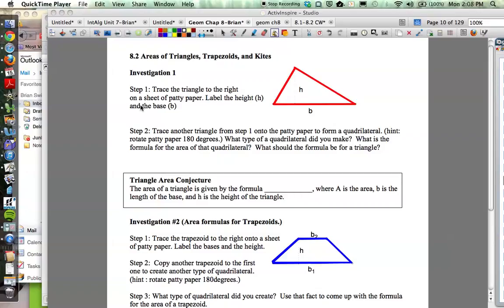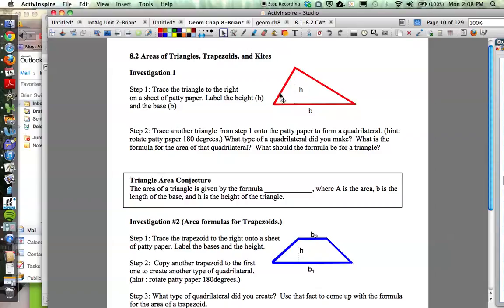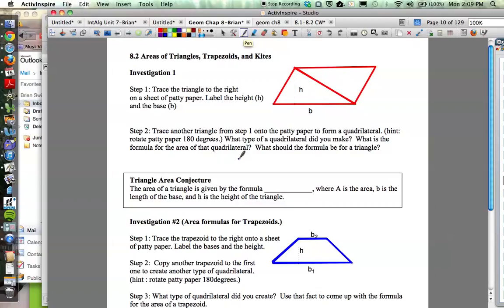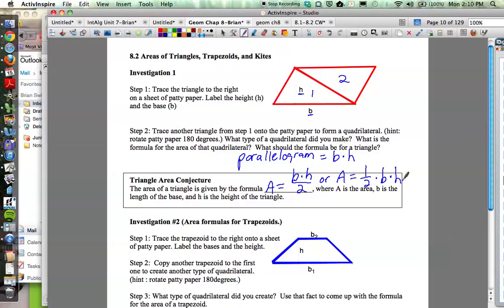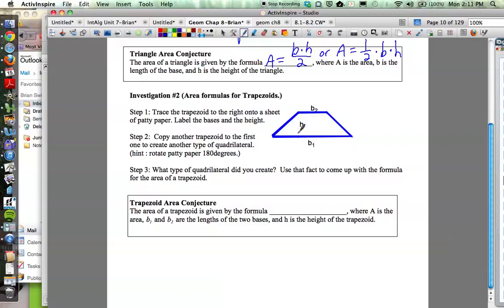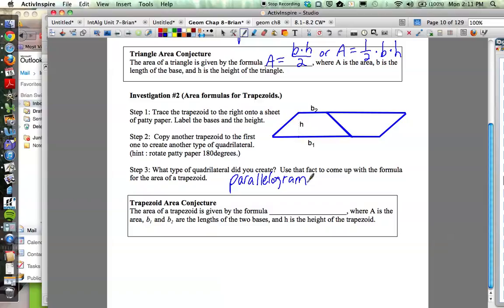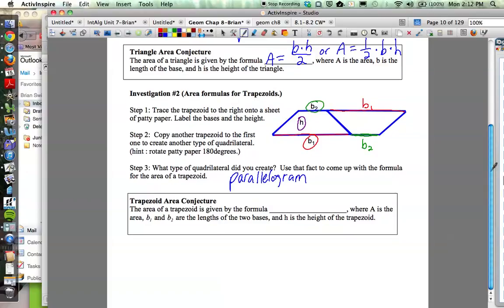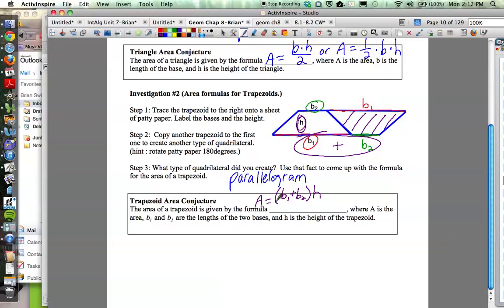8.1-part 3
Areas of Triangles, Trapezoids, and Kites